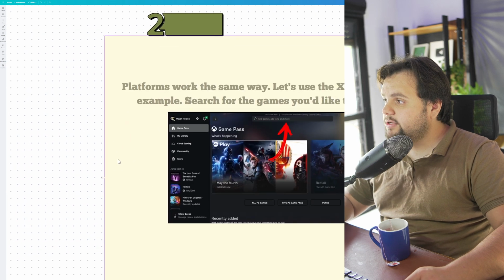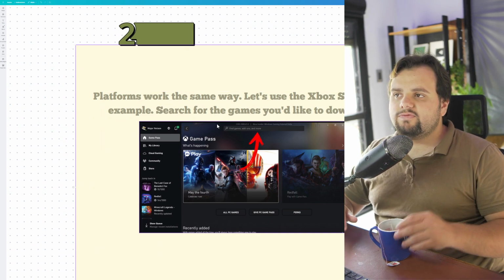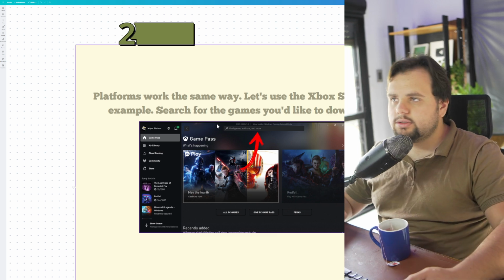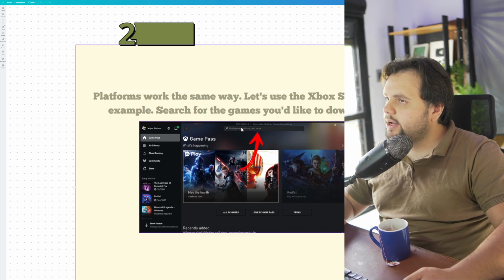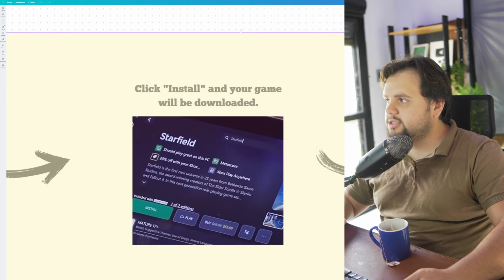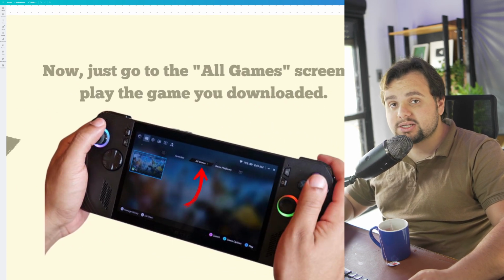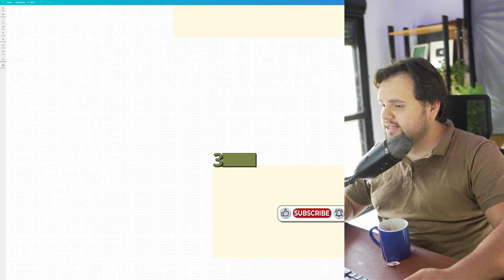How To Download Xbox Games On Rog Ally X (2025) - Step by Step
How To Download Xbox Games On Rog Ally X

In this presentation, I'll clarify your doubts about how to download xbox games on rog ally x, and explore if it's possible to accomplish this.

Should you have further inquiries regarding how to download xbox games on rog ally x, feel free to drop them in the comments section below!